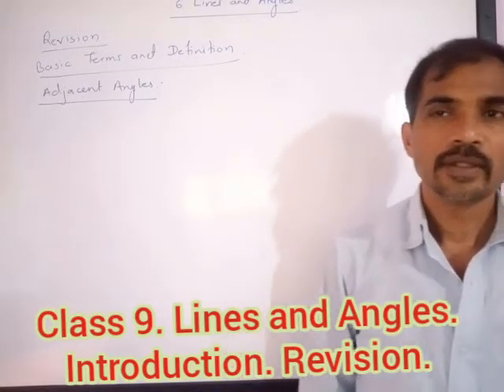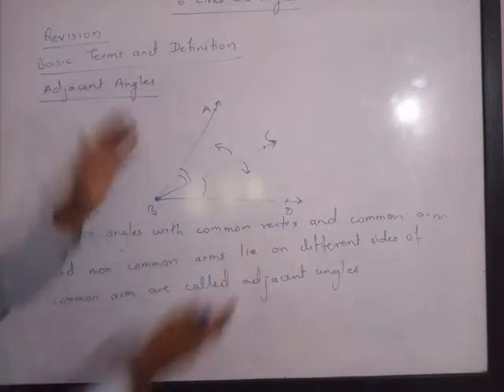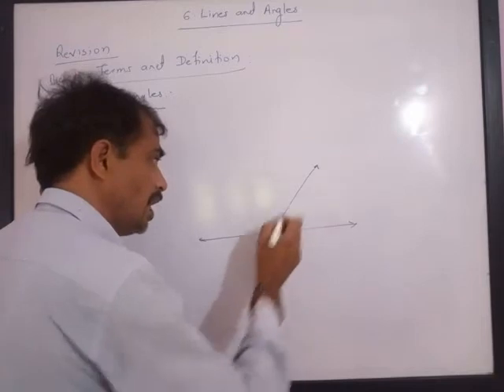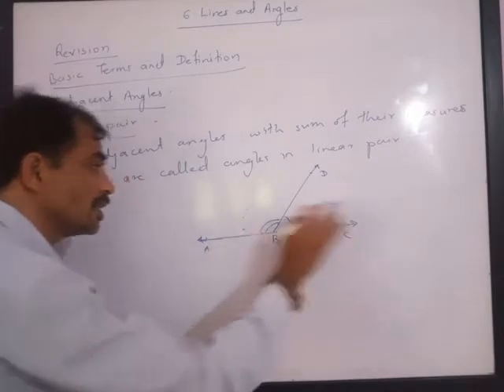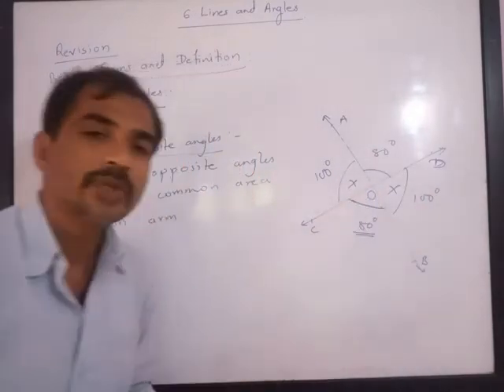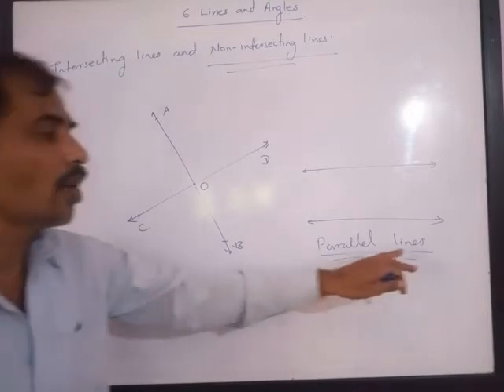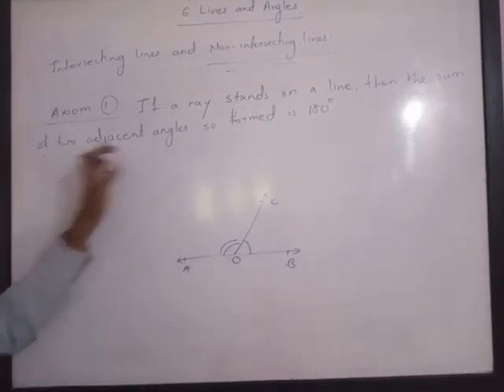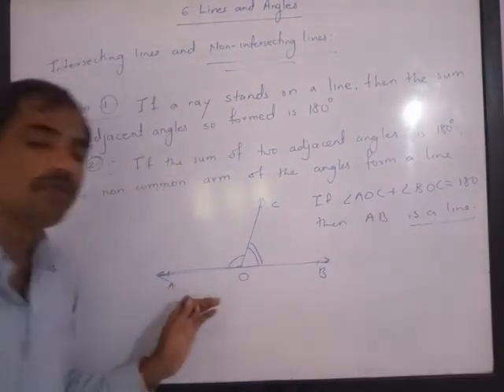Class 9. Lines and Angles. Introduction.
Introduction, Revision.